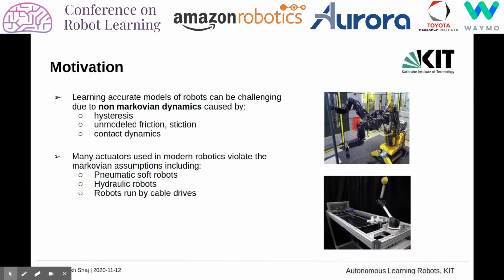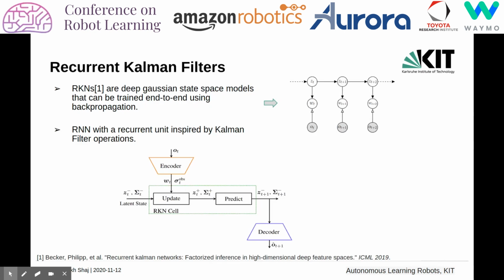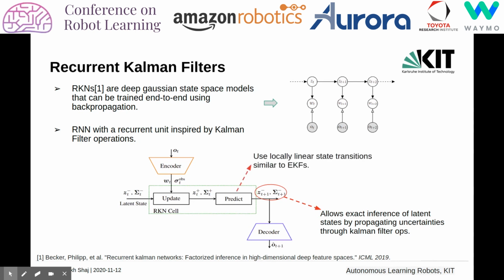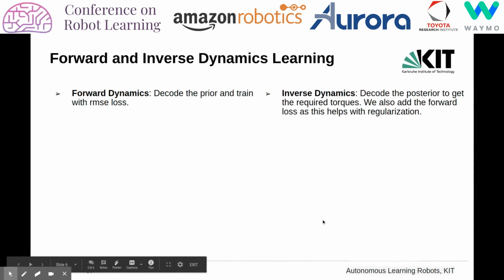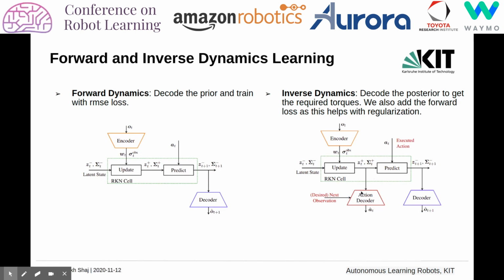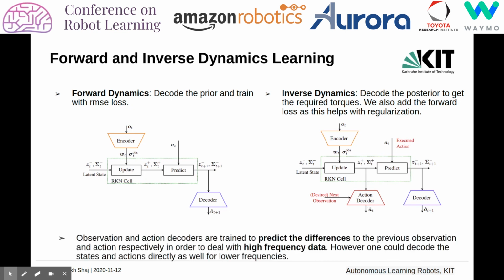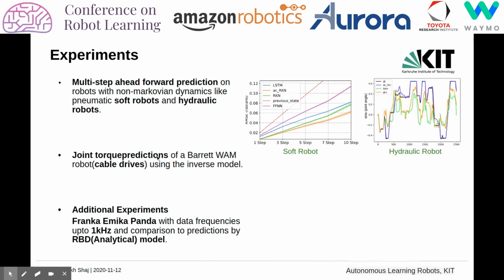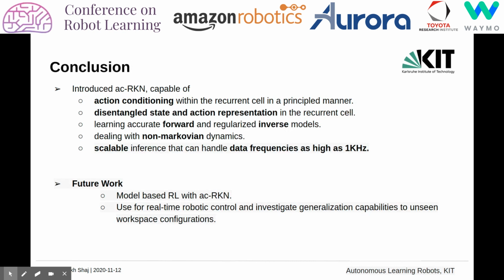CoRL 2020, Spotlight Talk 159: Action-Conditional Recurrent Kalman Networks For Forward and Inver...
"**Action-Conditional Recurrent Kalman Networks For Forward and Inverse Dynamics Learning**
Vaisakh Shaj (Karlsruhe Institute Of Technology)*; Philipp Becker (Karlsruhe Institute of Technology (KIT)); Dieter Büchler (MPI for Intelligent Systems Tübingen); Harit Pandya (University of Lincoln); Niels van Duijkeren (Bosch Corporate Research); C. James  Taylor (Lancaster University); Marc Hanheide (University of Lincoln); Gerhard Neumann (KIT)

**Abstract**
Estimating accurate forward and inverse dynamics models is a crucial component of model-based control for sophisticated robots such as robots driven by hydraulics, artificial muscles, or robots dealing with different contact situations.
Analytic models to such processes are often unavailable or inaccurate due to complex hysteresis effects, unmodelled friction and stiction phenomena, and unknown effects during contact situations. A promising approach is to obtain spatio-temporal models in a data-driven way using recurrent neural networks, as they can overcome those issues. However, such models often do not meet accuracy demands sufficiently, degenerate in performance for the required high sampling frequencies and cannot provide uncertainty estimates.

We adopt a recent probabilistic recurrent neural network architecture, called Recurrent Kalman Networks (RKNs), to model learning by conditioning its transition dynamics on the control actions. RKNs outperform standard recurrent networks such as LSTMs on many state estimation tasks.Inspired by Kalman filters, the RKN provides an elegant way to achieve action conditioning within its recurrent cell by leveraging additive interactions between the current latent state and the action variables. We present two architectures, one for forward model learning and one for inverse model learning. Both architectures significantly outperform existing model learning frameworks as well as analytical models in terms of prediction performance on a variety of real robot dynamics models.